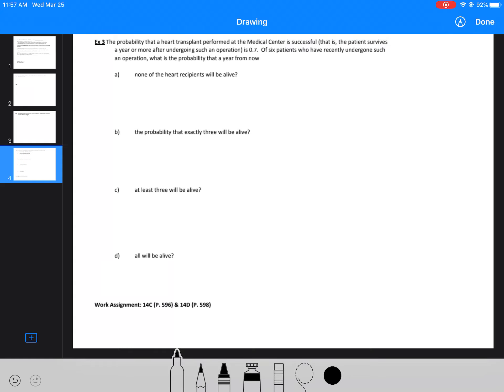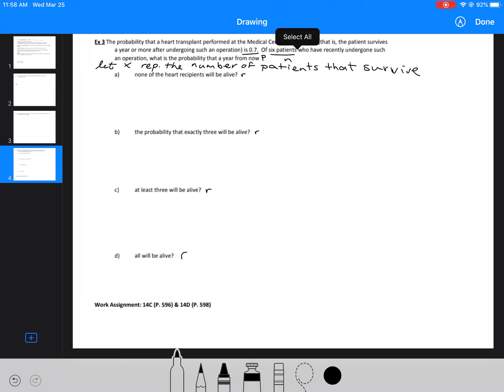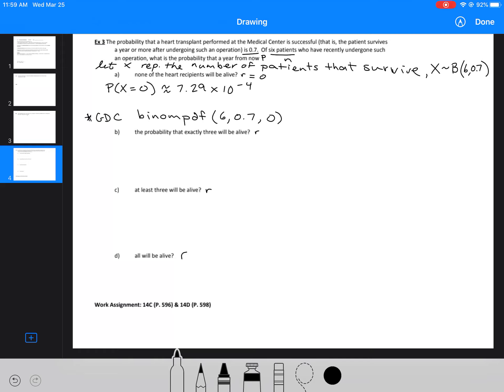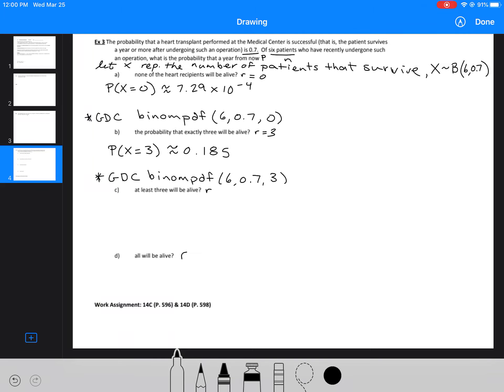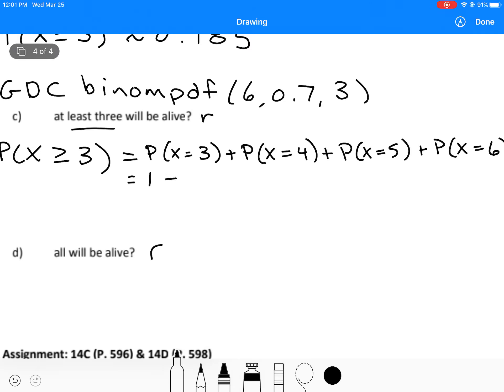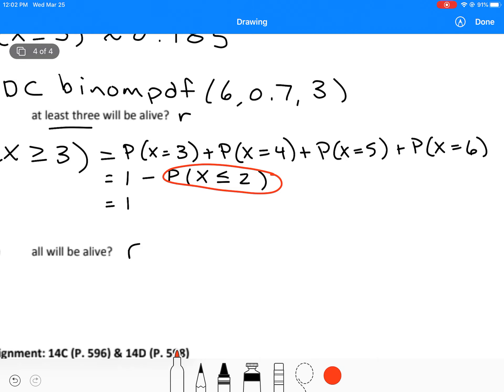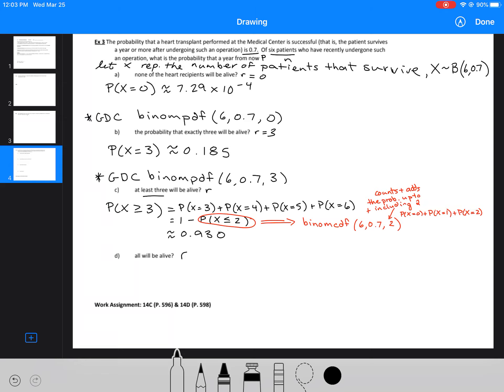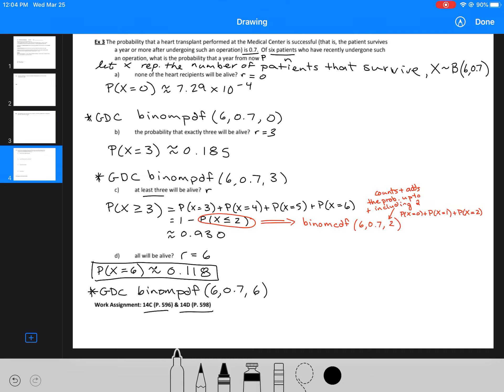4 - 3 Binomial Distribution Part 2